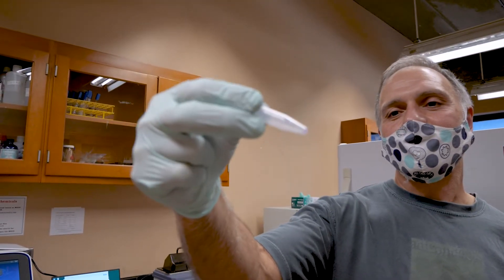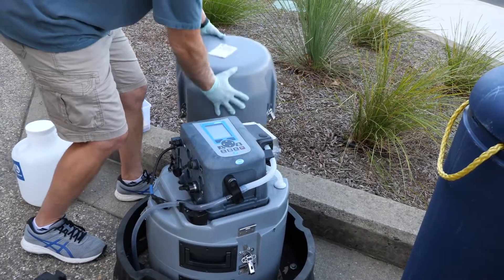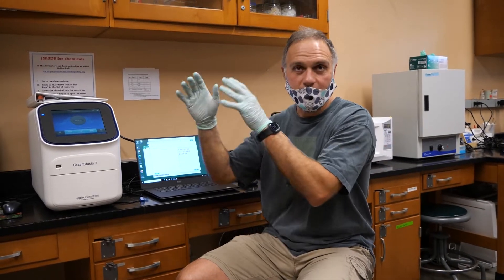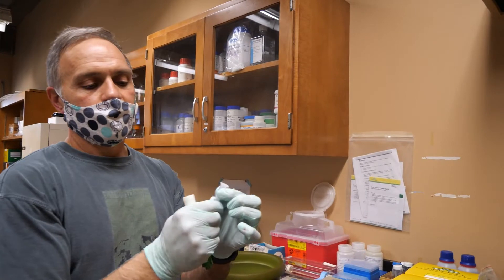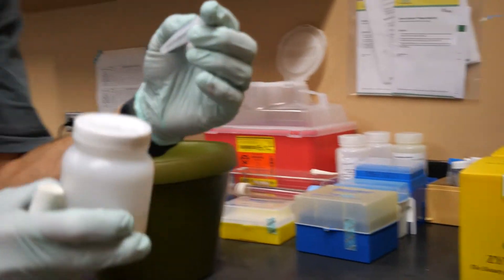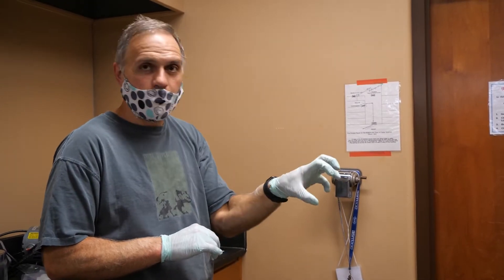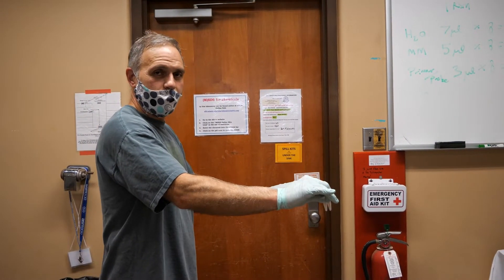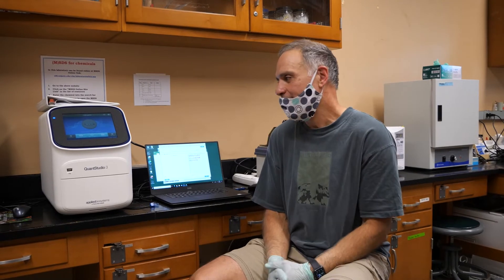Cal Poly Wastewater Testing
What happens after you flush?